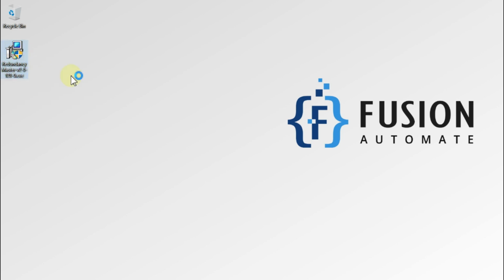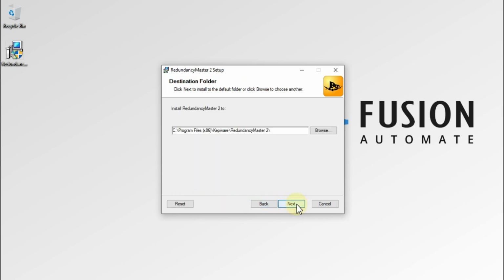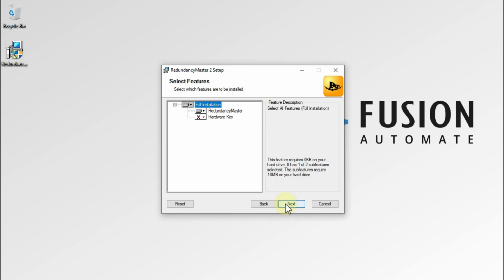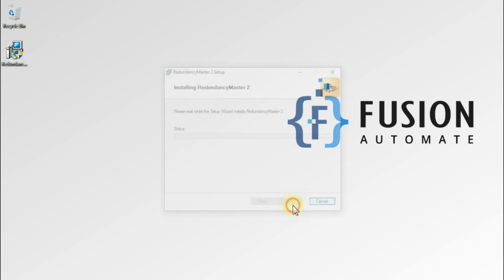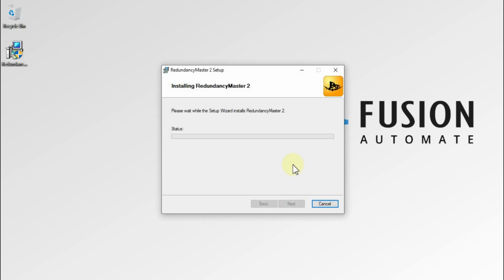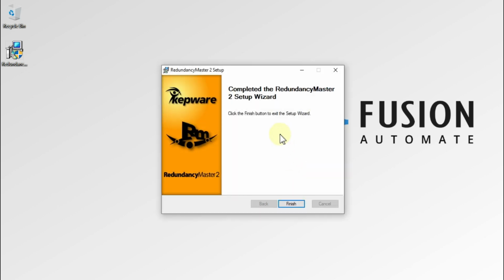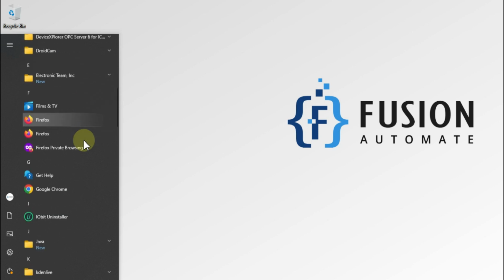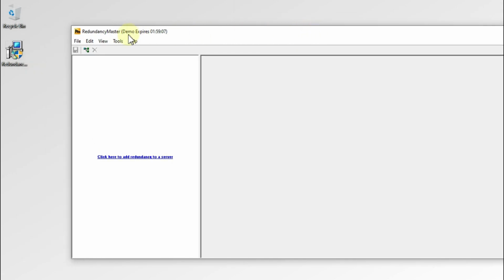Download and Install Kepware RedundancyMaster 2 | Easily Configure OPC Servers Into Pairs